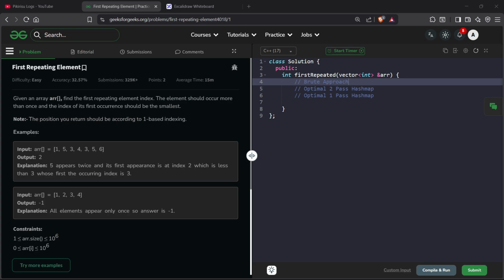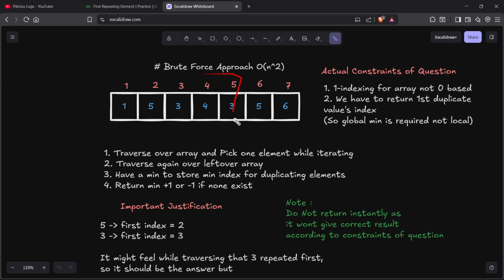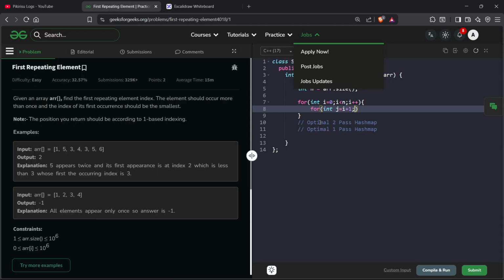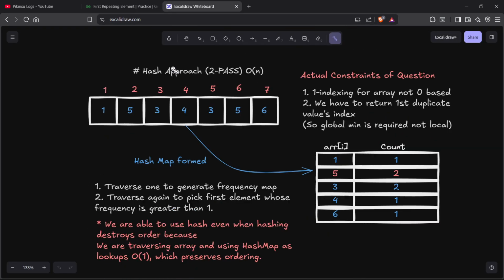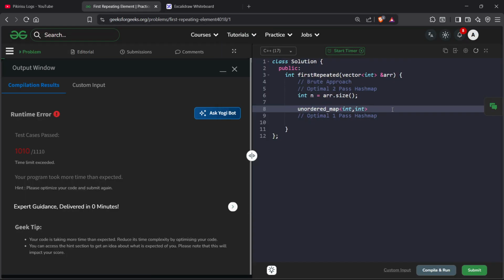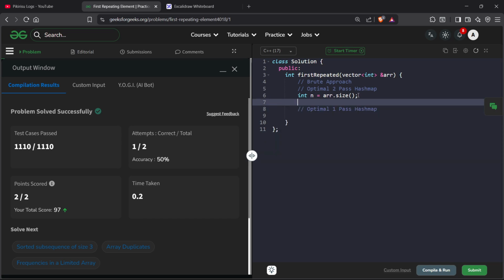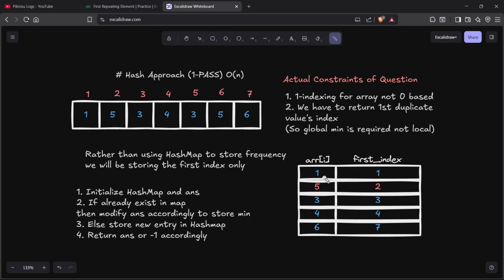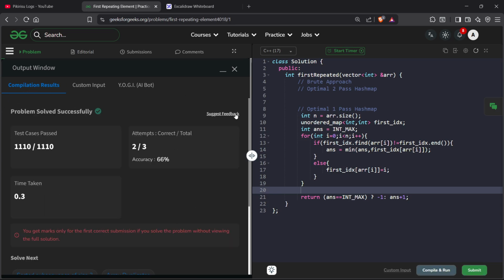GeekForGeeks | First Repeating Element | Hashing Based Approach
First Repeating Element — 3 Approaches Explained (Brute Force → Hashing → Optimal Thinking)

In this video, we break down one of the most common interview problems and, more importantly, the thinking process behind it.

 Problem:
Find the index of the first repeating element in an array (1-based indexing)

What you’ll learn:
1. Brute Force Approach (O(n²))
Compare every pair
Understand why we need a global minimum index
Why early return gives wrong answers

2. Hashing (2-Pass) — Clean & Intuitive (O(n))
First pass → build frequency map
Second pass → preserve order using array
Key idea: Hash map doesn’t maintain order, array does

3. Hashing (1-Pass) — Optimized Thinking (O(n))
Store first occurrence index
Update answer dynamically

Core insight:
Detection happens at second occurrence, but answer depends on first occurrence

Key Takeaways:
Difference between first duplicate vs first repeating element
When to use store → then decide pattern
Why O(1) space is not possible in general
Common mistakes (and how to avoid them)
Perfect for:

DSA beginners
Interview preparation
Understanding hashing deeply